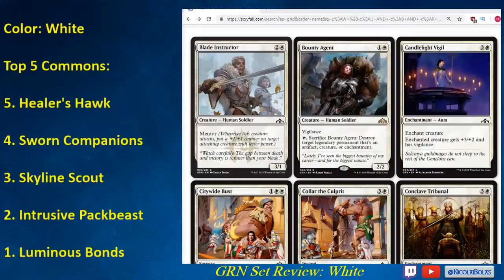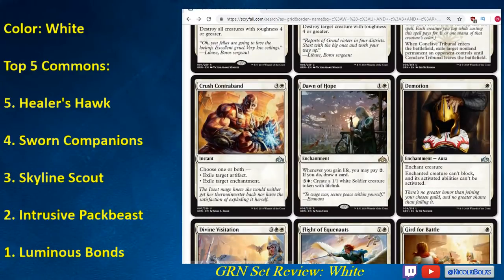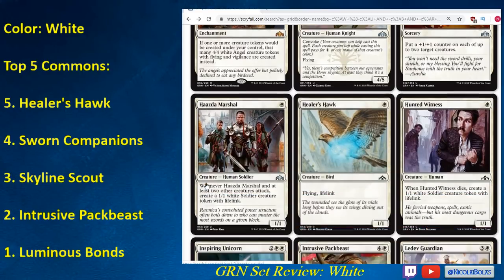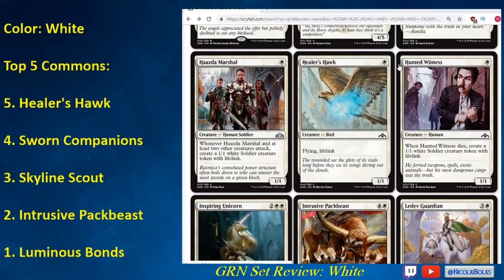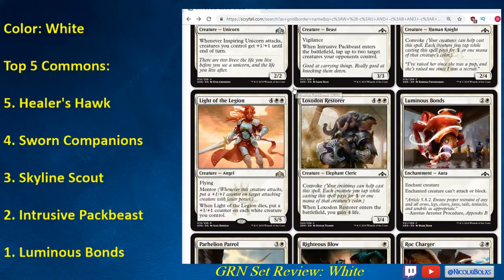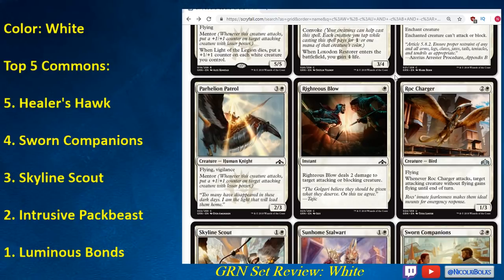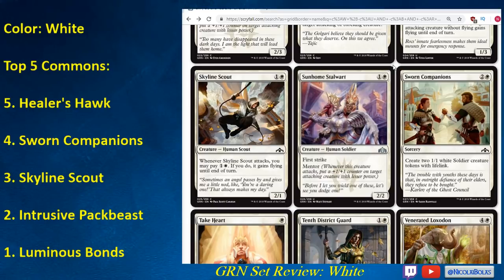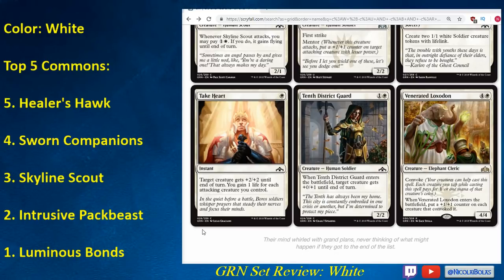GUILDS OF RAVNICA / GRN SET REVIEW WHITE! PRERELEASE PRIMER!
Welcome to my Guilds of Ravnica Limited Set Review! In this video I go through every White card in GRN and evaluate how good it will be for Limited play. If you want an edge at your Prerelease or in your first Guilds of Ravnica drafts, you've come to the right place! As always, feel free to discuss any of my evaluations or ask questions about specific cards in the comments, and I will gladly respond with my thoughts or answers.

If you enjoyed the video, be sure to click the like button, share the video, and sound off in the comments. I really appreciate it.